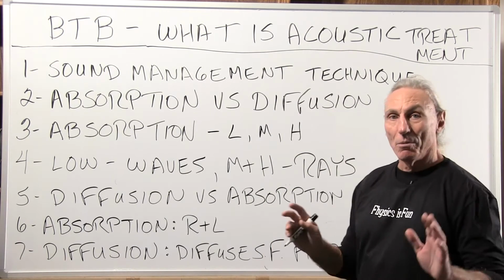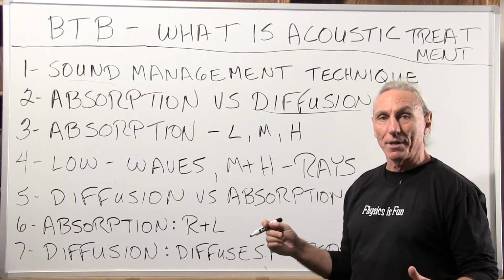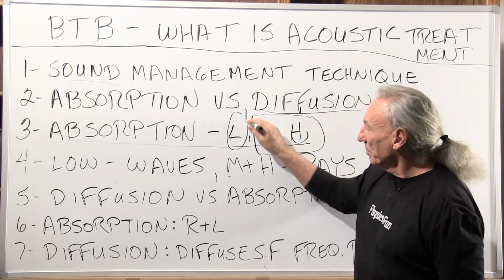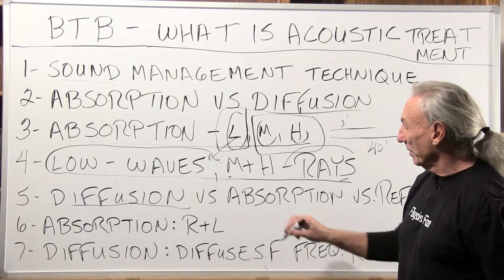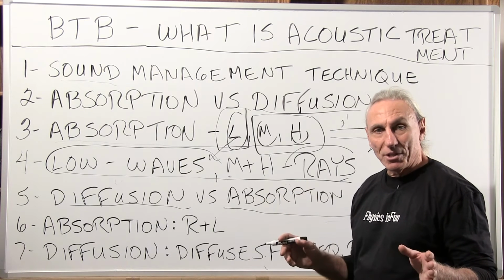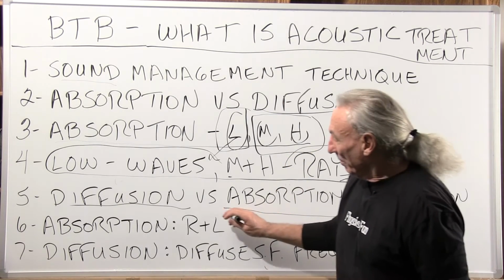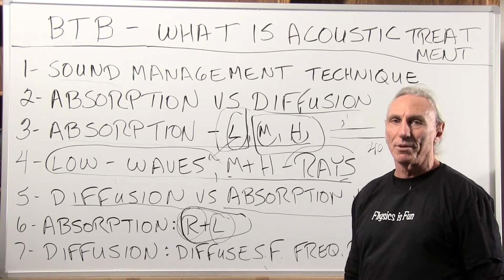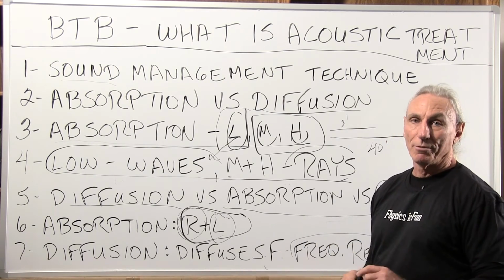📈 Back to Basics [BTB] Part 6 - What is Acoustic Treatment?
Do you know the difference between acoustic treatment types? What is the difference between absorption and diffusion technologies? Find out the differences and uses in this short video.